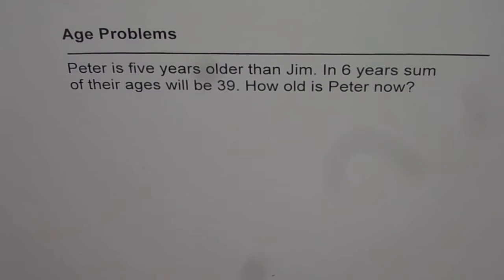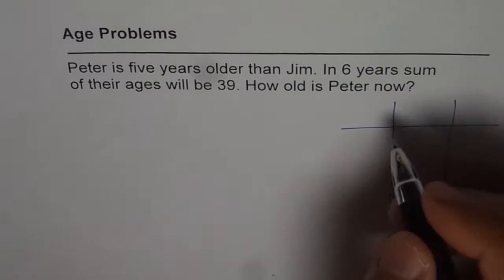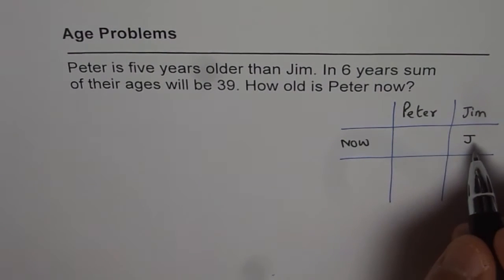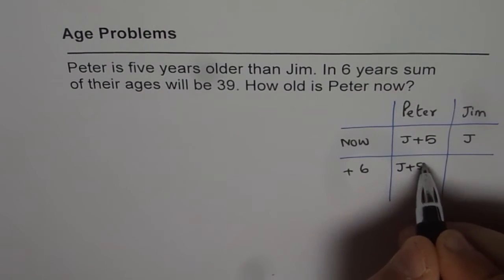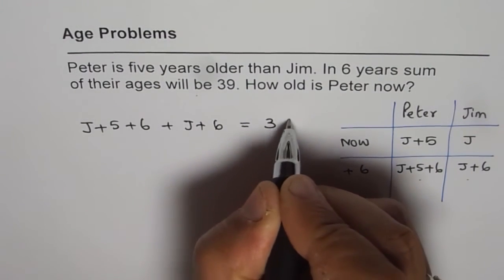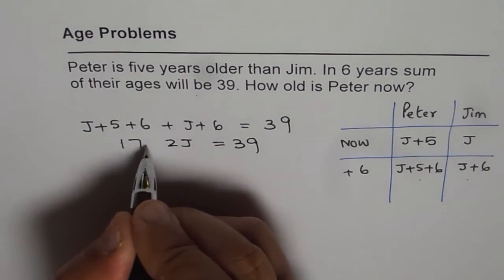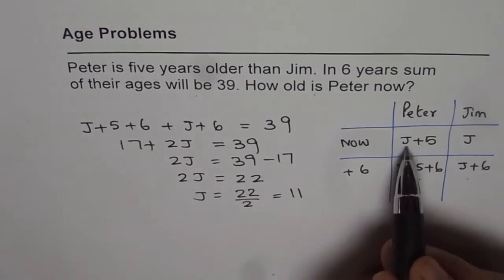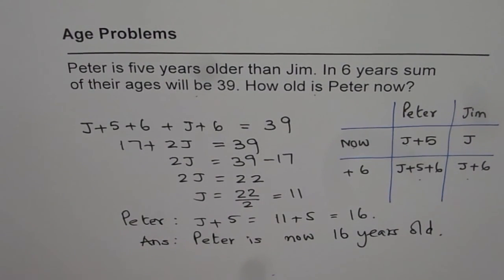Sum of Age Word Problem Linear Equations - EDEXCEL - GCSE - SAT